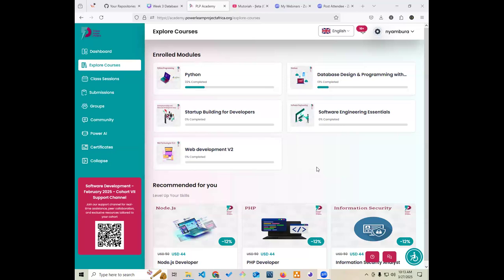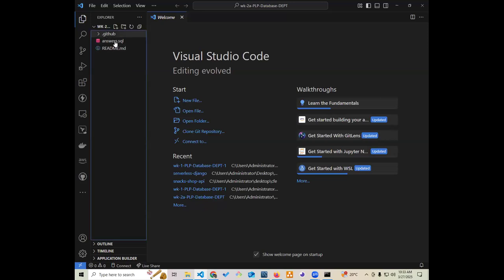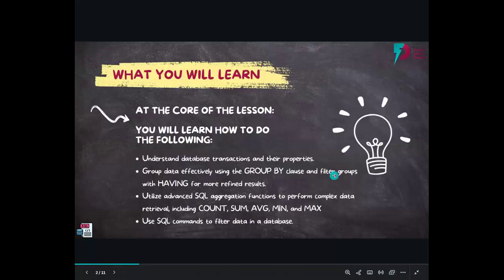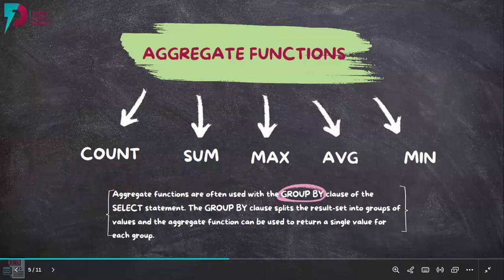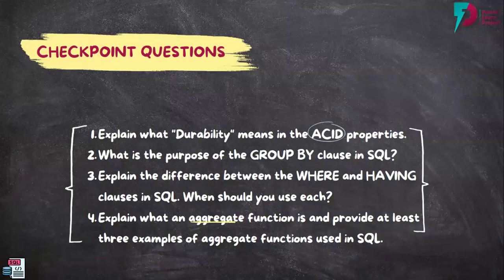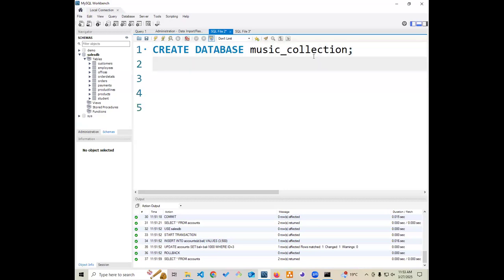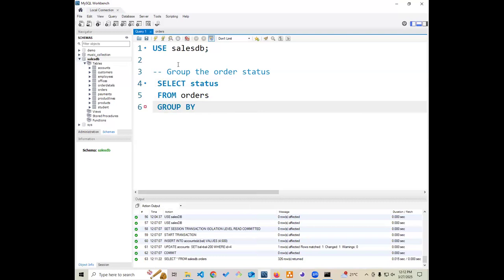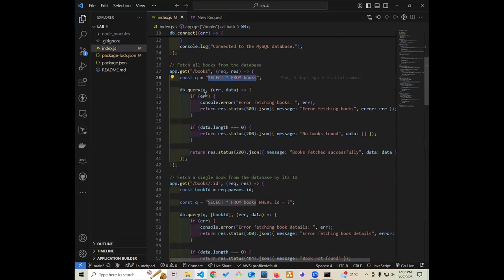3. Database Morning Session